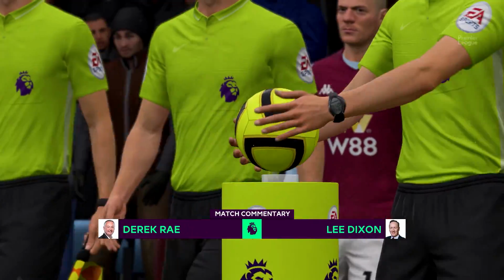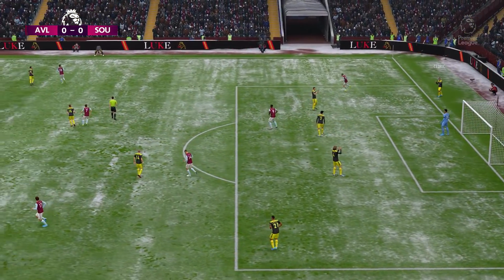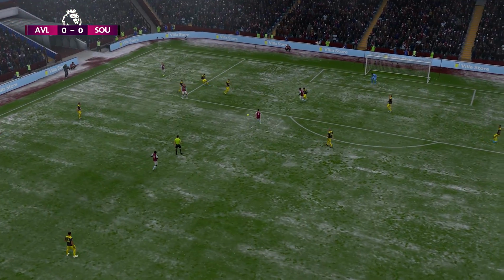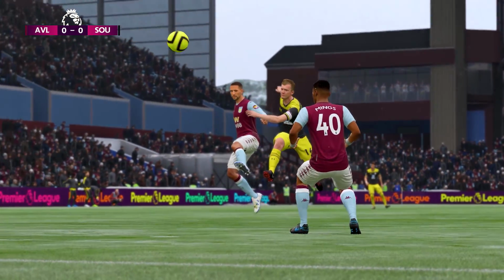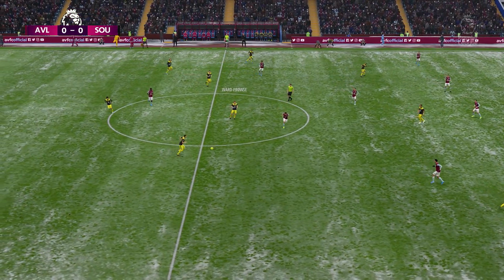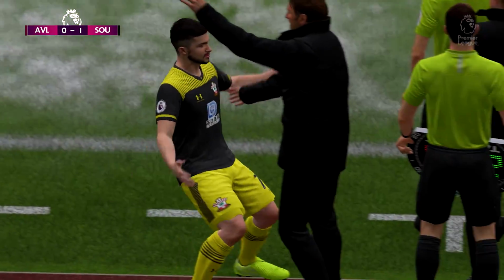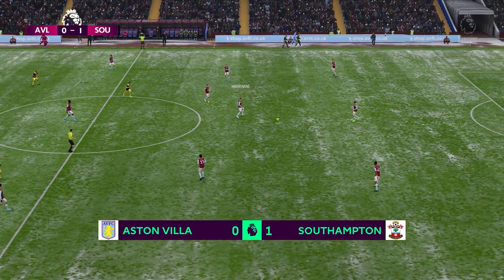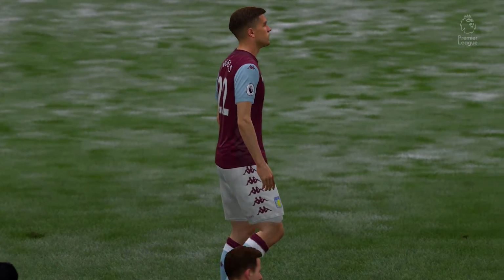Aston Villa vs Southampton | FIFA 20 PREMIER LEAGUE 2019/20 | Gameweek 18 Highlights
It's Aston Villa vs Southampton in Gameweek 18 of the FIFA 20 Premier League.

Aston Villa dropped to the bottom of the FIFA 20 Premier League table after their defeat to fellow relegation strugglers Sheffield United in Gameweek17.

Southampton have moved out of the bottom 3 on goal difference at the expense of Brighton.